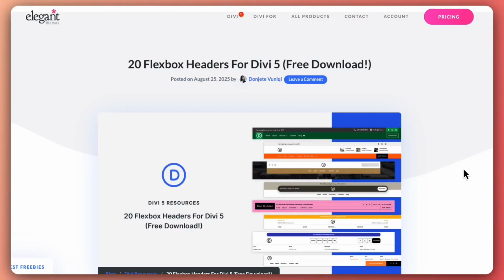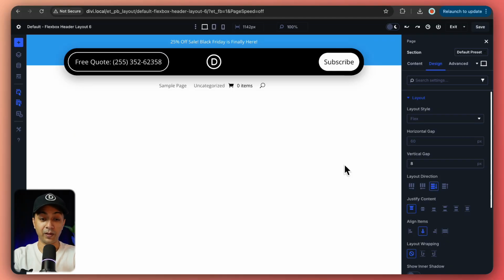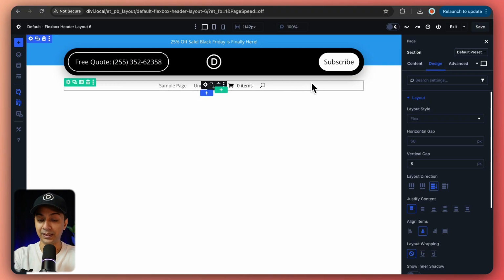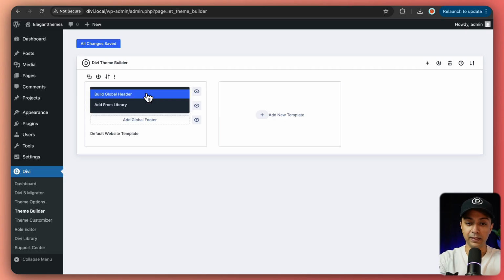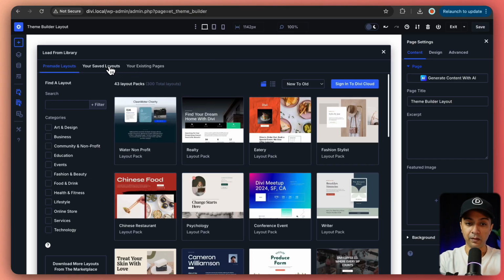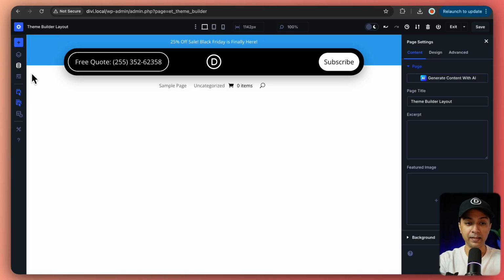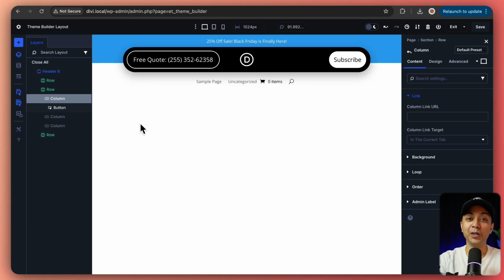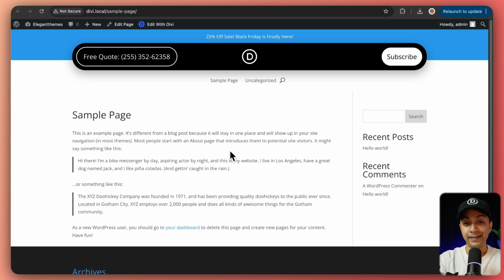20 Flexbox Headers For Divi 5 (Free Download!)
Get 20 free Flexbox headers for Divi 5! Learn how to use Divi 5’s Flexbox Layout System to create stunning, responsive headers with this step-by-step guide. Perfect for WordPress designers looking to streamline their workflow.

💡 What We Will Learn in This Video:
✅ What’s included in the free 20 Flexbox headers pack for Divi 5
✅ How to install and import the headers into your Divi site
✅ Choosing between Default and Prestyled headers for your project
✅ Customizing headers with Divi 5’s Flexbox settings and responsive controls
✅ Why Flexbox headers are a must for your design workflow